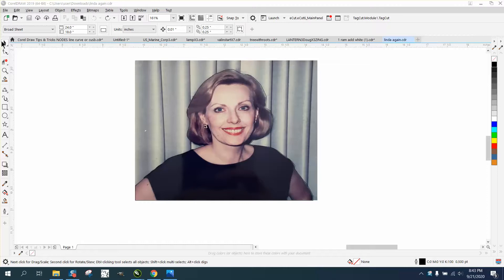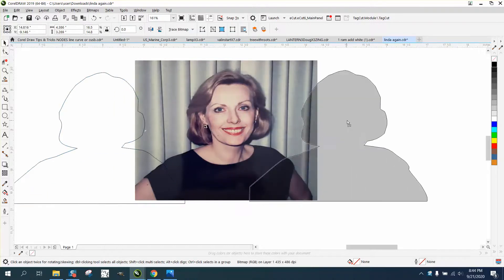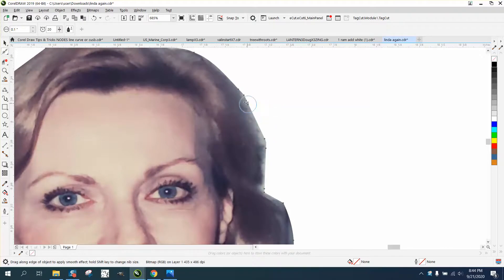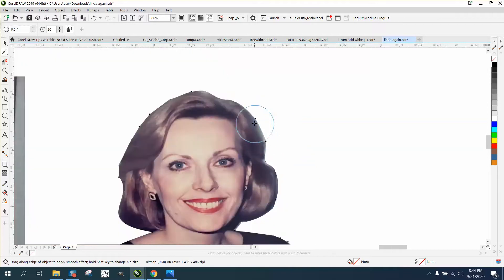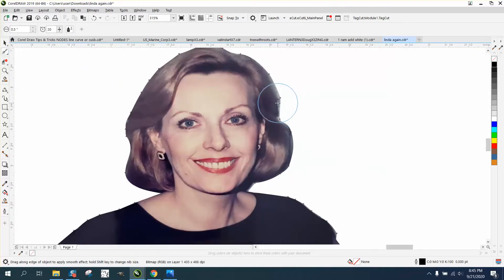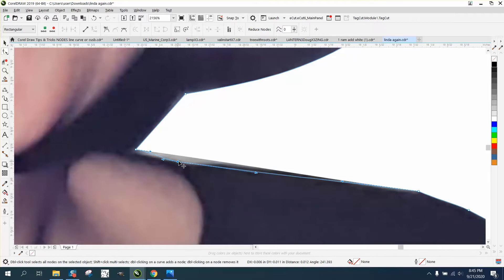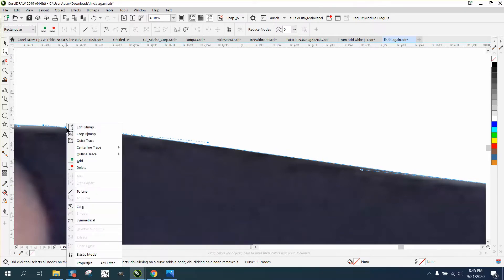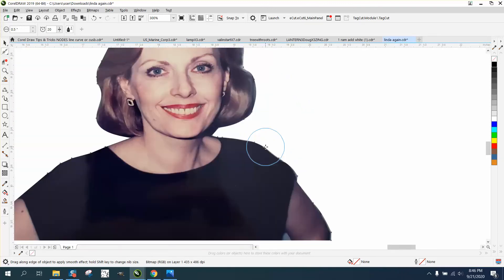Corel Draw Tips & Tricks Remove background from a PHOTO Part 3